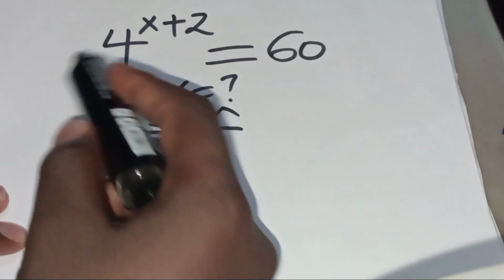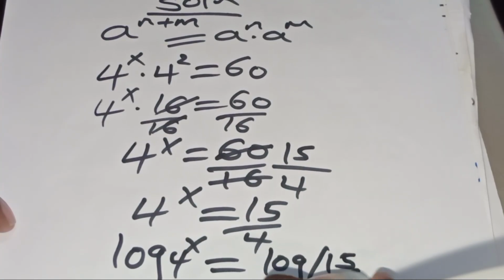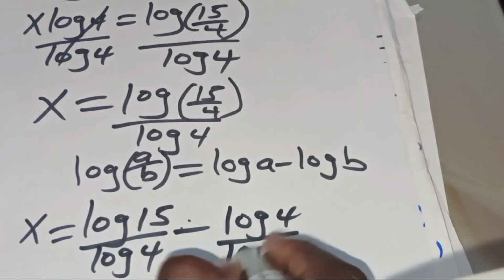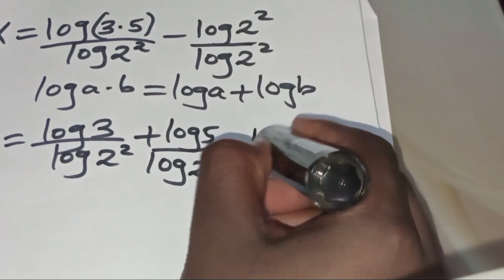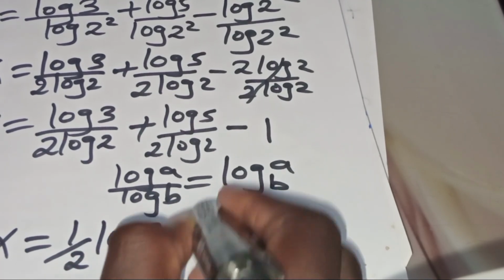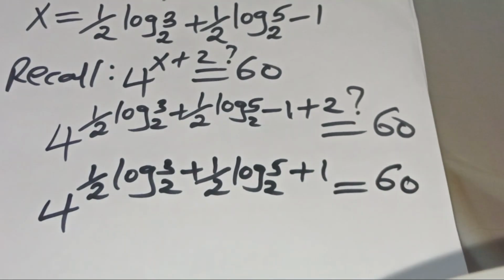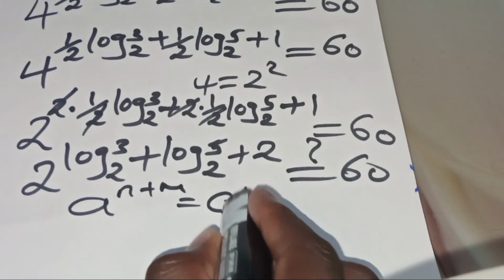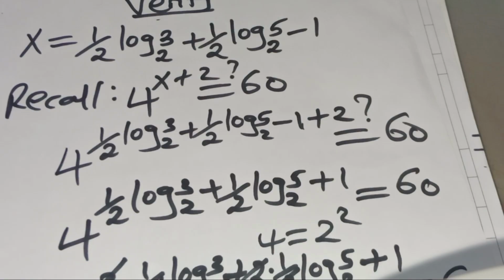Germany | Can you solve this | Maths Olympiad